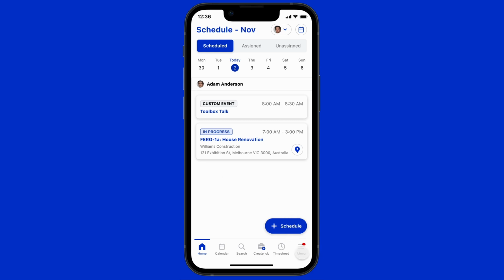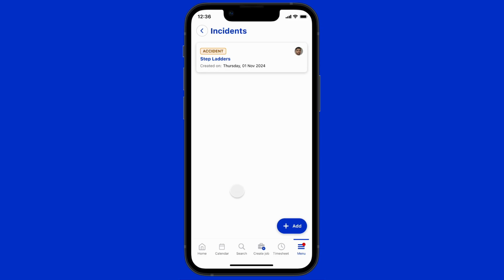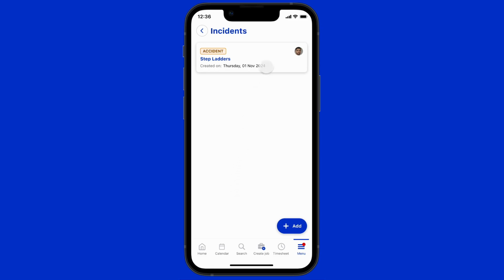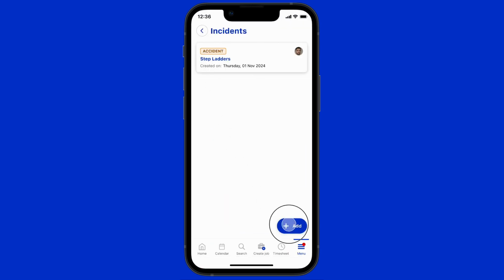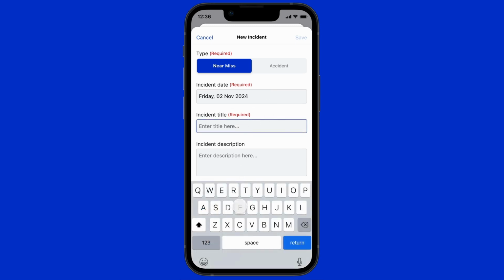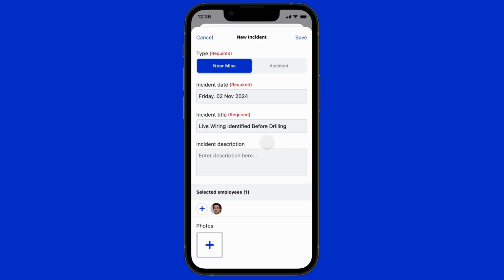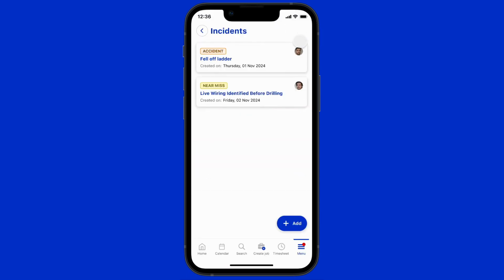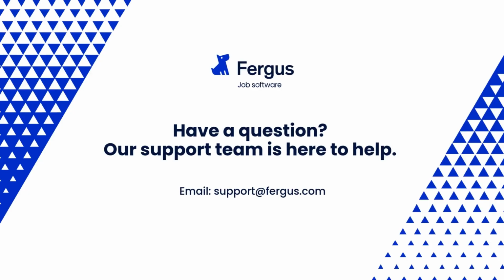Accessing Health & Safety Info On Site | Fergus Go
Need health and safety info on-site? With Fergus Go, it’s right at your fingertips—fast, easy, and mobile.